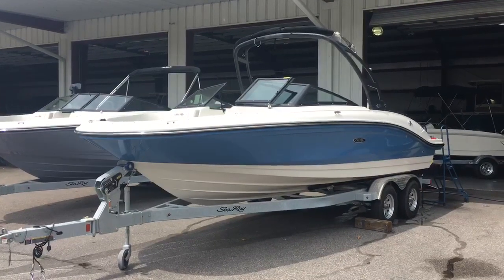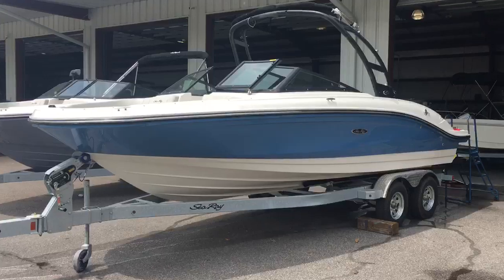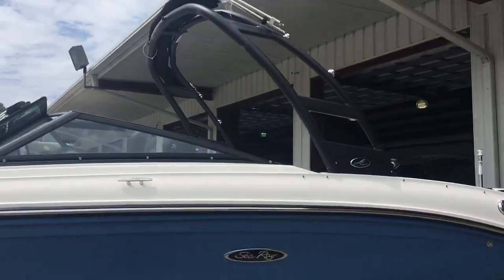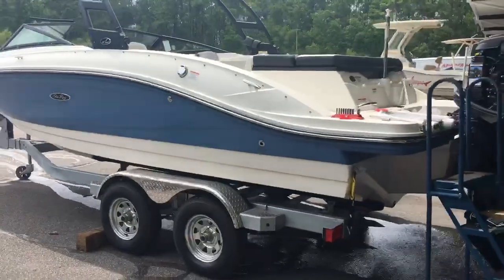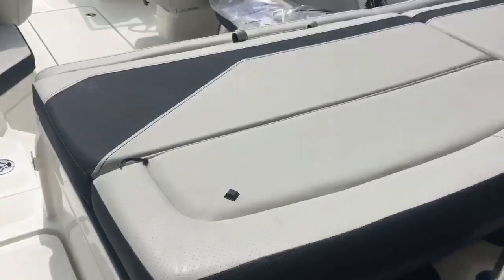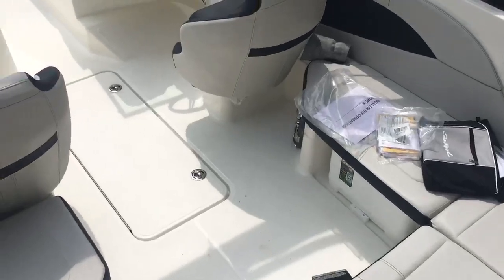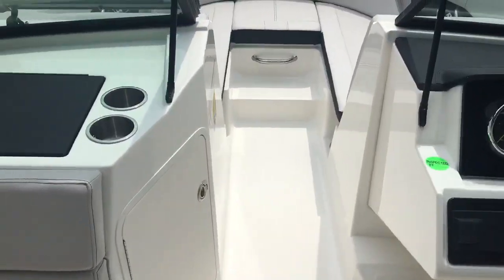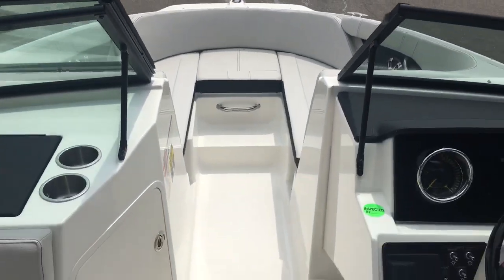2021 Sea Ray SPX 210 Outboard Boat at MarineMax Charleston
Outboard enthusiasts will love this adventurous runabout. Our SPX 210 Outboard with 150 hp Mercury EFI outboard offers the maneuvering flexibility and hands-on satisfaction many sport boat lovers are looking for. And for further functional customization, check out the optional packages.